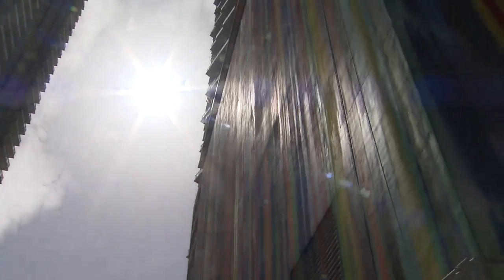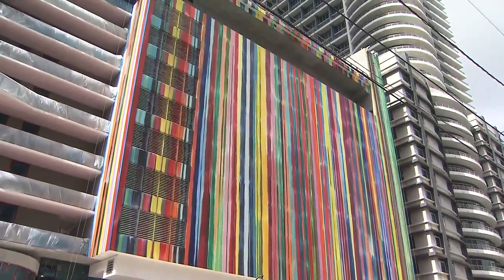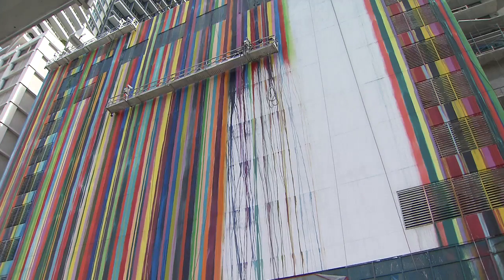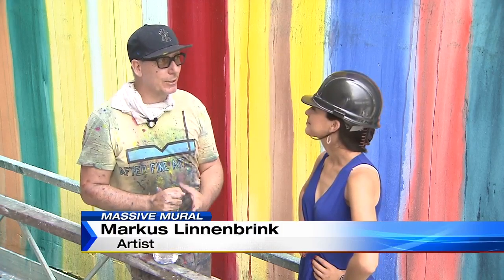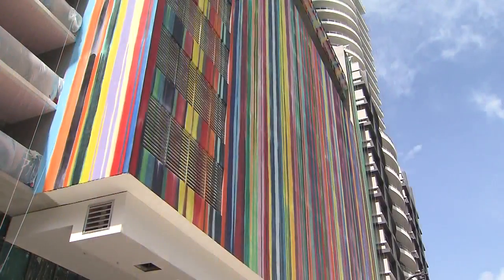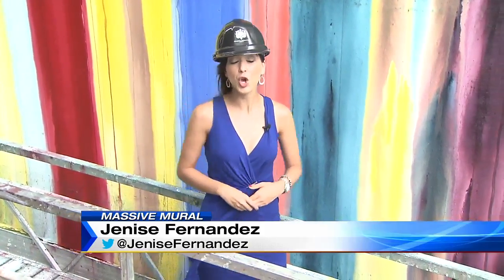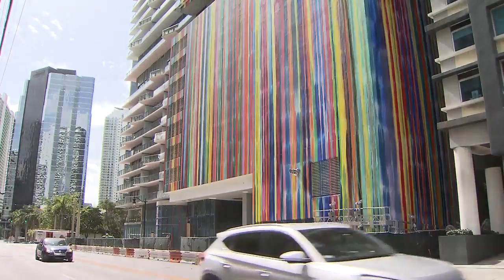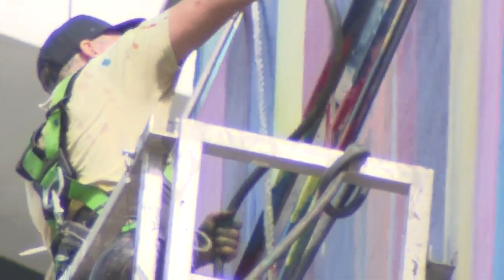Massive mural adds color to Brickell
Brickell is getting a bit of a makeover thanks to an artist who is painting a massive mural in the area.